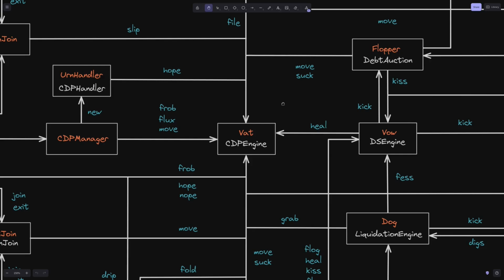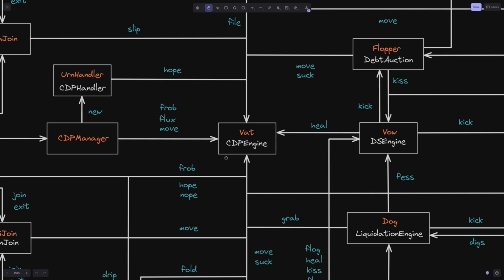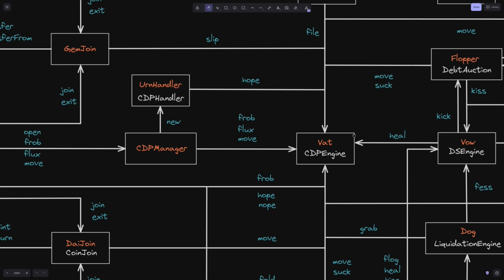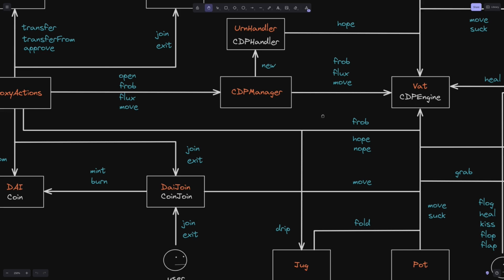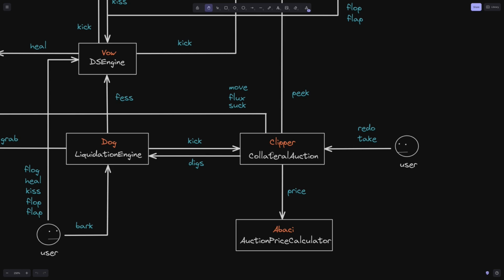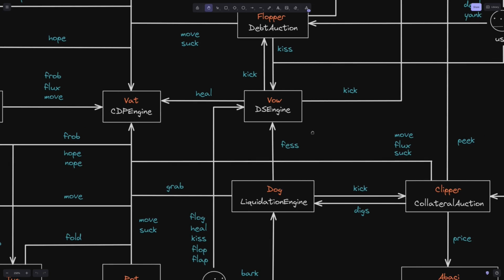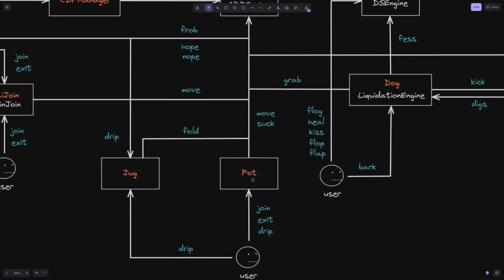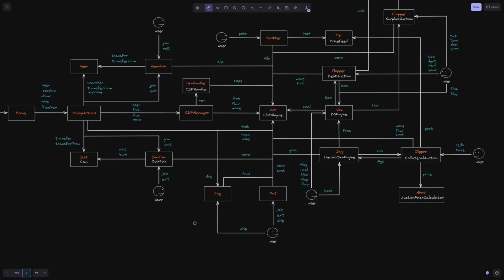Deep Dive DAI Stablecoin System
Overview of how the DAI stablecoin system works